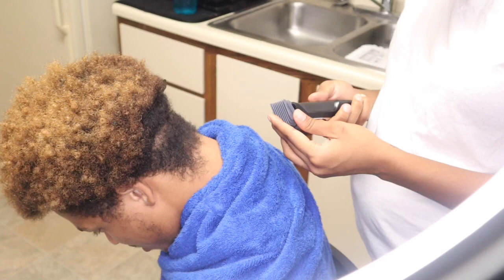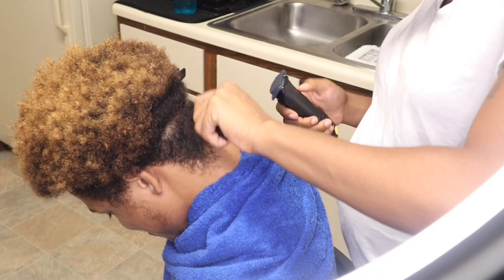Girlfriend gives me a haircut 😱😱